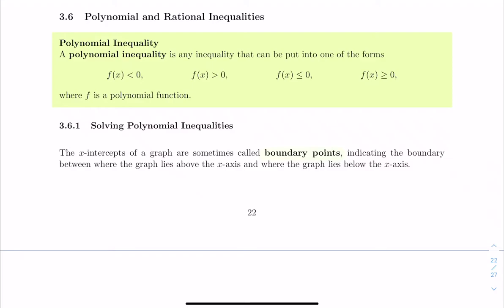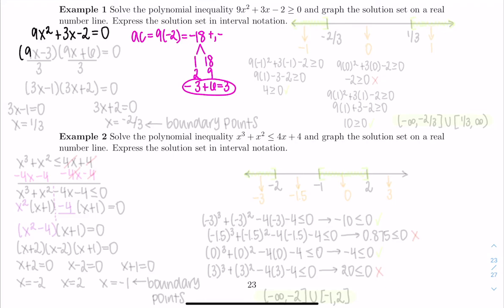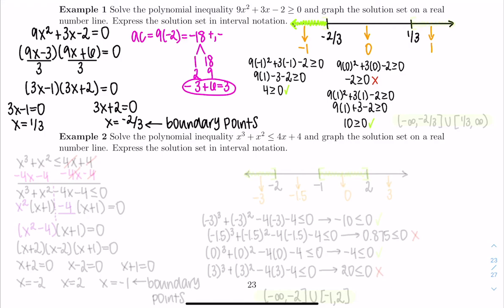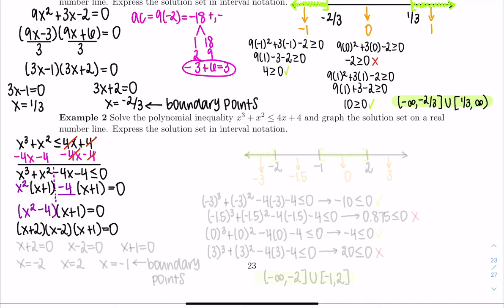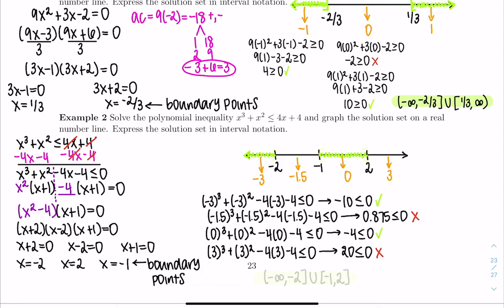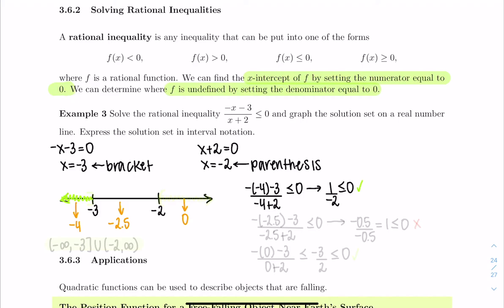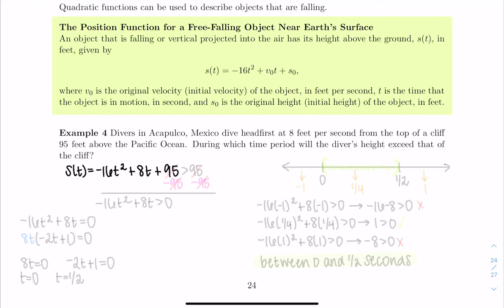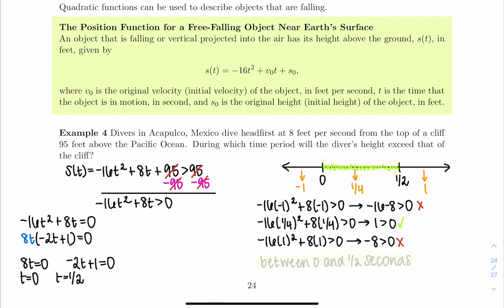MAC 1105 - College Algebra: Section 3.6 (Polynomial and Rational Inequalities)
This video is about MAC 1105 - College Algebra: Section 3.6. This section explores polynomial and rational inequalities as well as their graphs.